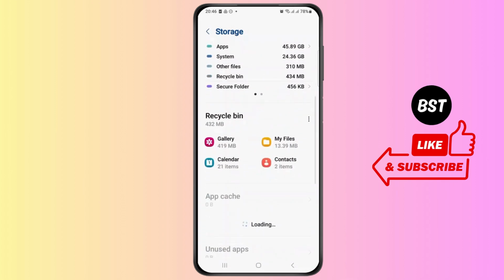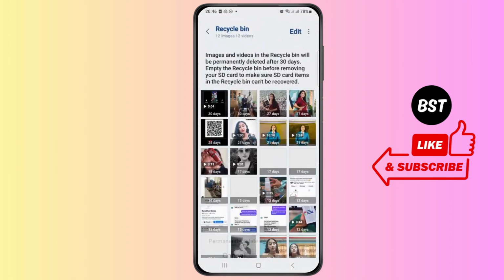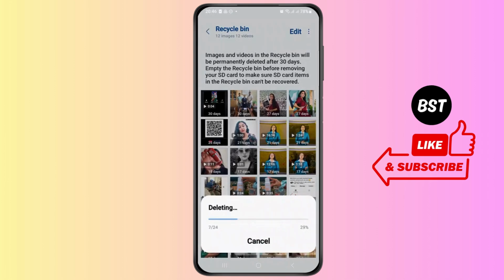How to fix Apps Keep Crashing problem ?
Hello Guys,

Here's a YouTube video description for the title "How to Fix Apps Keep Crashing Problem?" following your search-focused format:

Welcome to our step-by-step guide on "How to Fix Apps Keep Crashing Problem?"! If you're frustrated by apps constantly crashing on your phone or device, you're not alone. This video will show you the best ways to fix apps that keep crashing, whether you're using Android or iOS. We'll cover common causes of app crashes, such as outdated software, app bugs, or storage issues, and provide you with simple solutions to get your apps running smoothly again.

In this video, we will show:

How to fix apps that keep crashing on Android
How to fix apps that keep crashing on iPhone
Common causes of apps crashing
How to clear cache to stop apps from crashing
How to update apps to prevent crashes
How to solve app crashing issues for good